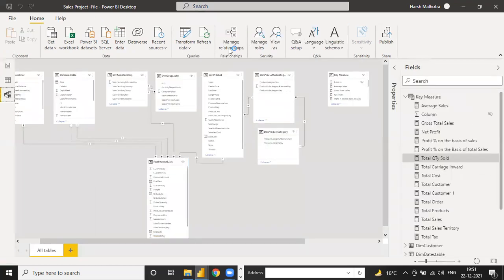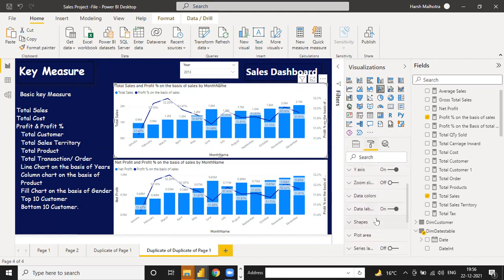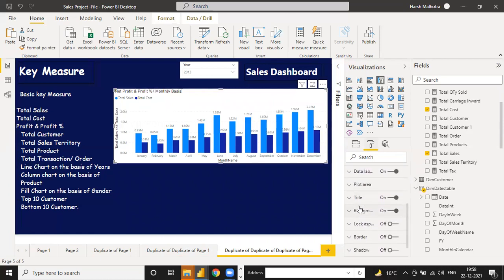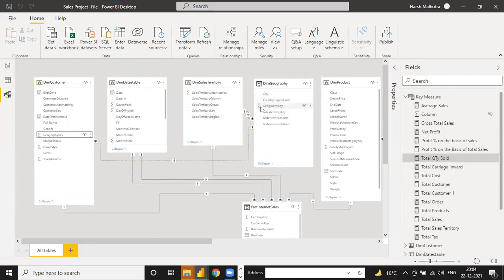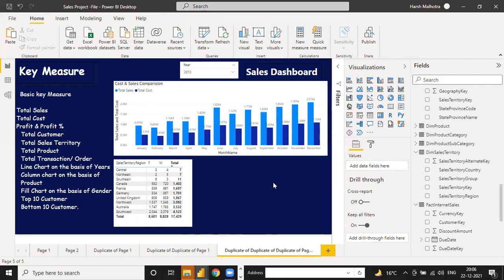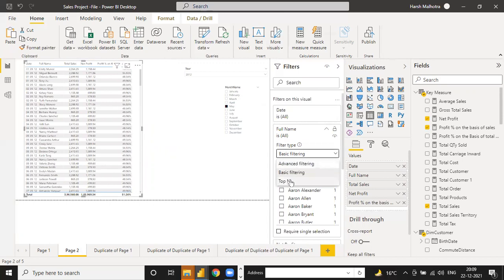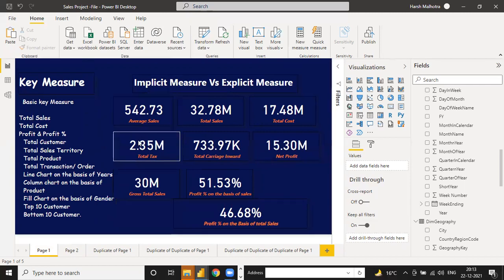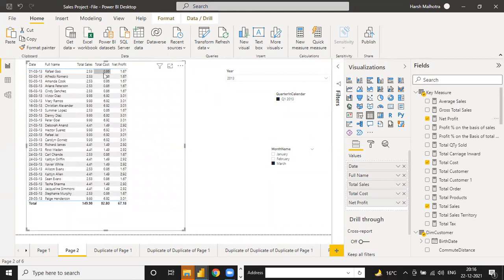Sales Project -5